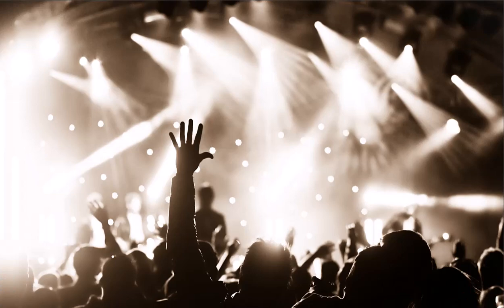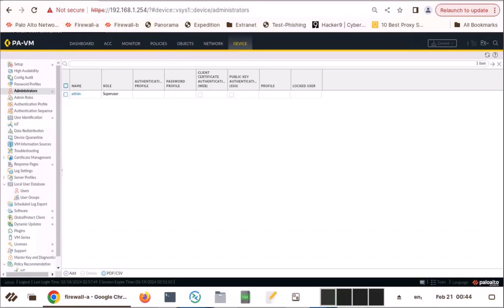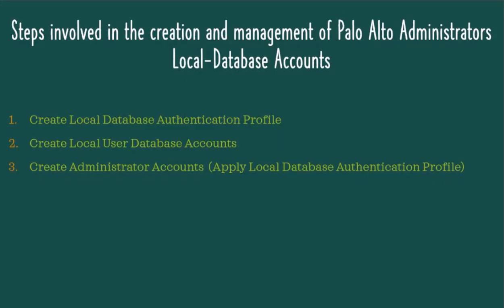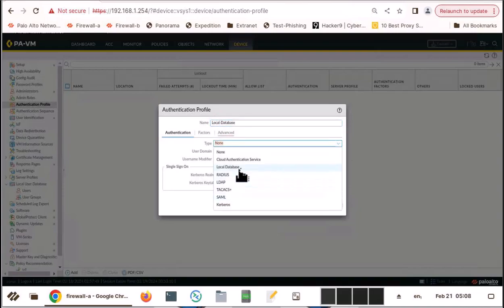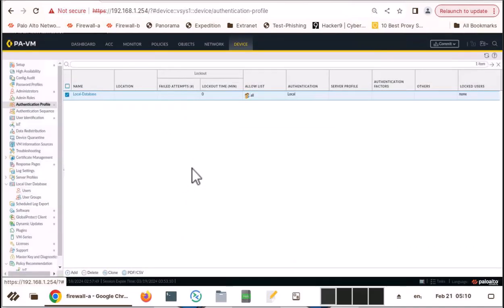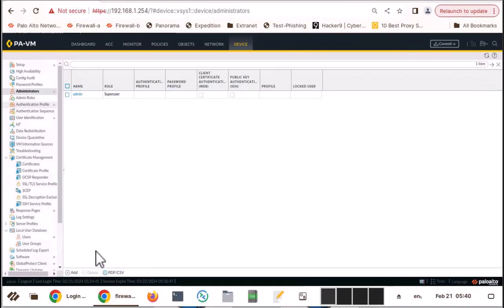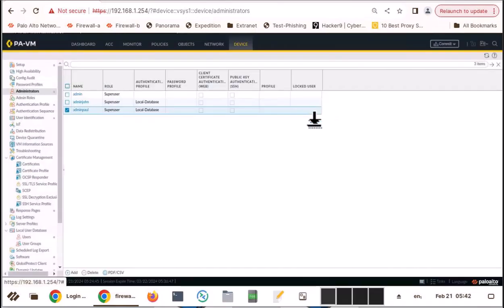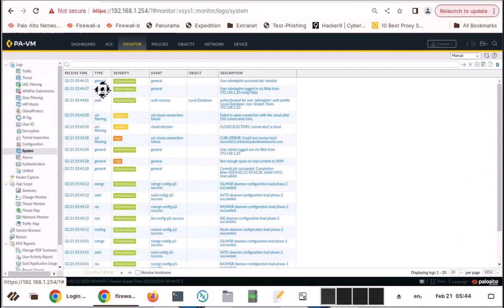Paloalto Firewall Administrator Account Creation and Management | Local Administrators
In this LAB we will look at how to manage local administrator user accounts in Palo Alto firewall